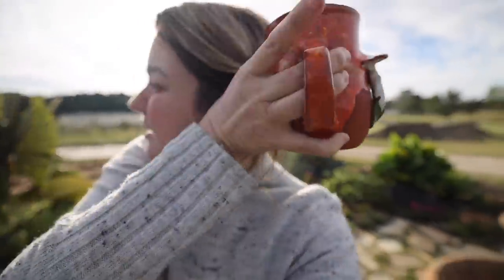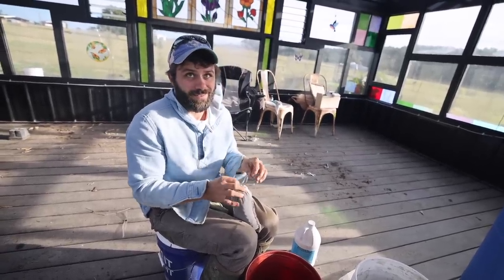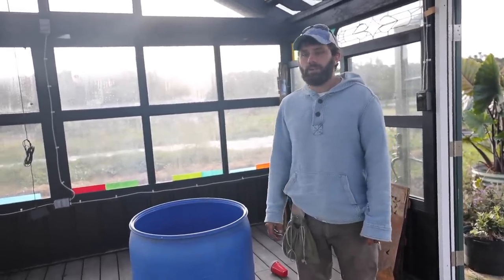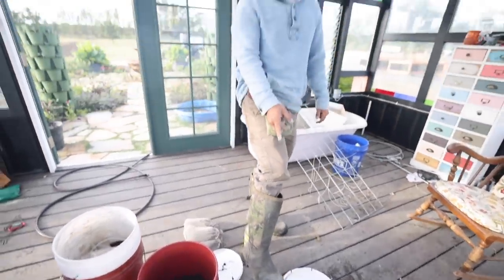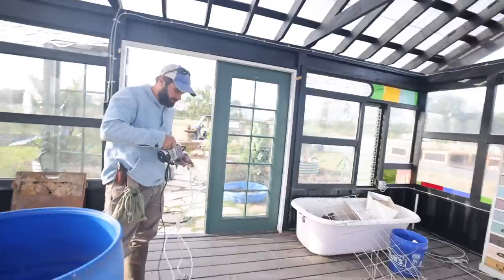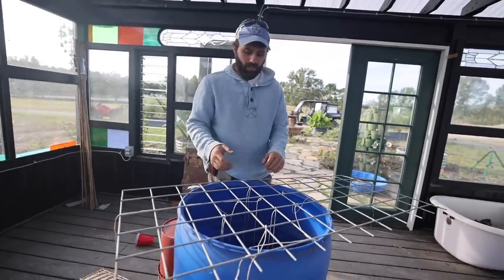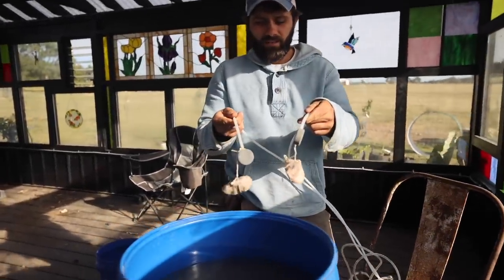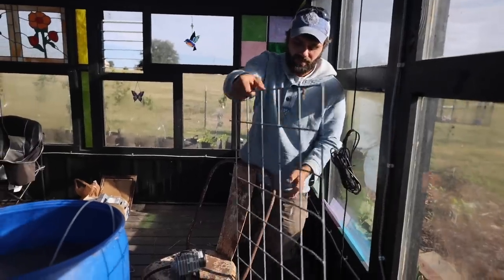Making Compost Tea for Healthy Soil & Healthy Plants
Come hang out with us as Wil and I make compost tea! As Wil says, it's basically a probiotic for your soil and your plants. And when we have healthy soil, we get healthy plants!